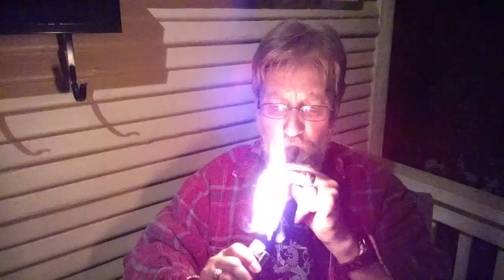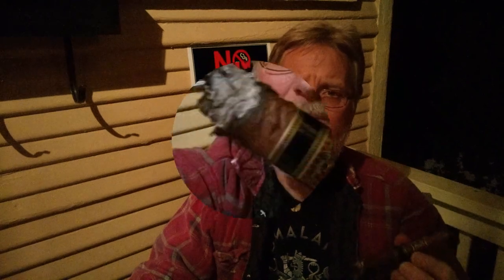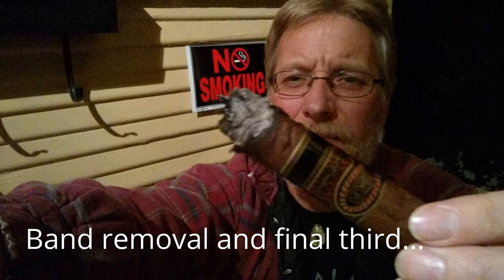Scorpion Cigar Reviews: Perdomo 20th Anniversary Maduro Churchill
This was a long-lasting, 2+ hour smoke.  Although plagued with burn and wrapper issues, this was a very tasty cigar.